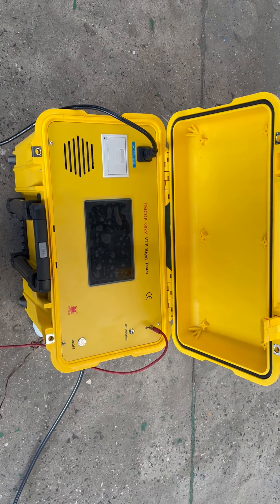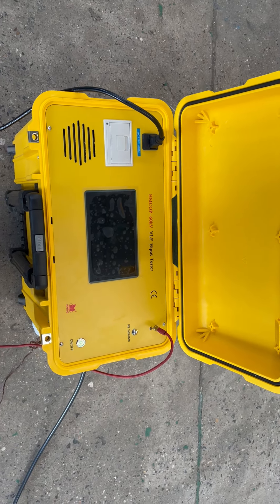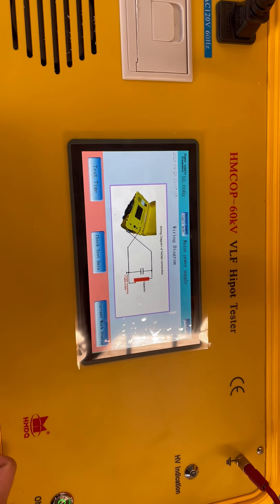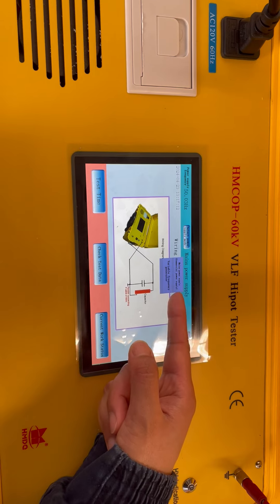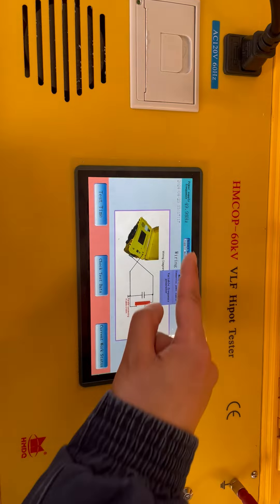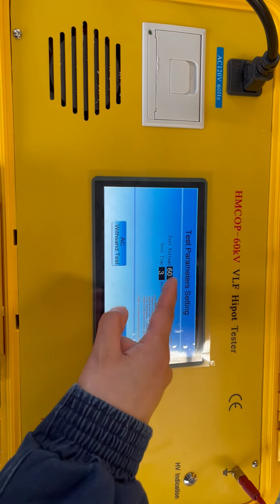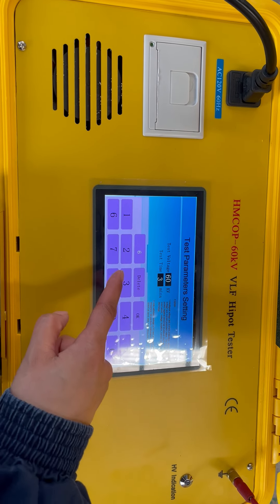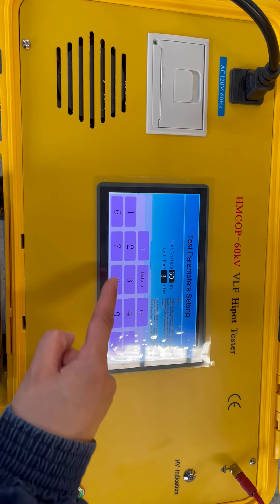how to Operate VLF hipot tester